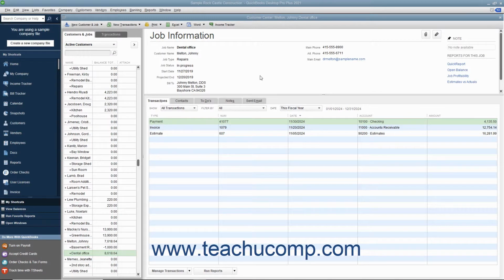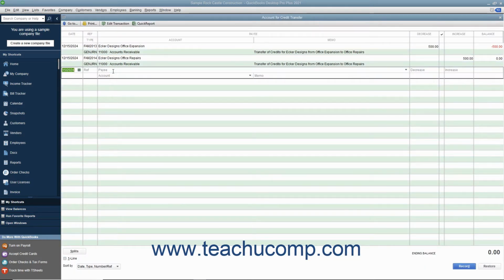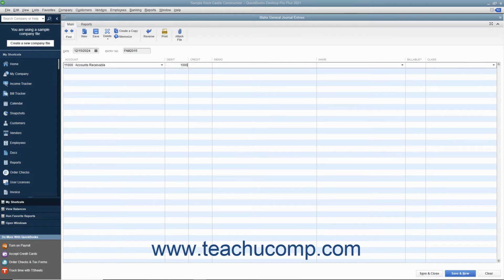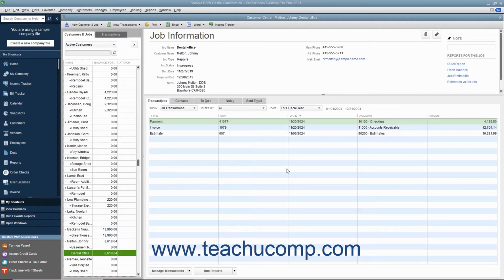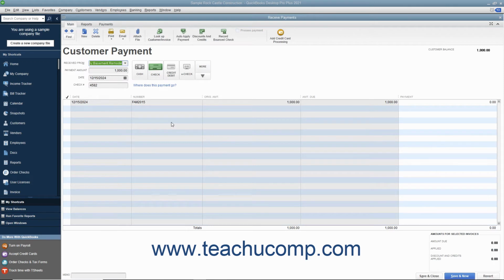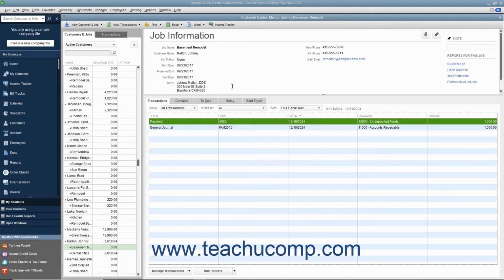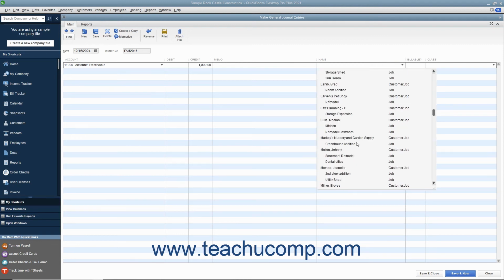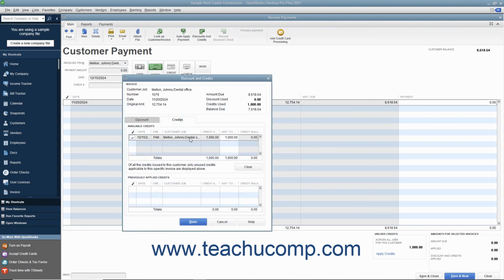QuickBooks Desktop Pro 2021 Tutorial Manually Transferring Credits Between Jobs Intuit Training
Learn about Manually Transferring Credits Between Jobs in Intuit QuickBooks Pro 2021 with the complete ad-free training course